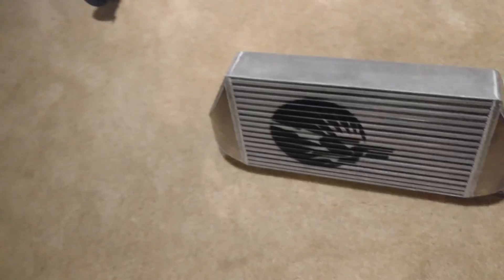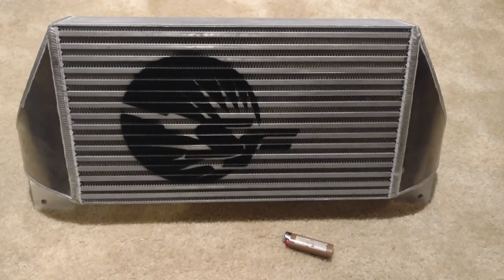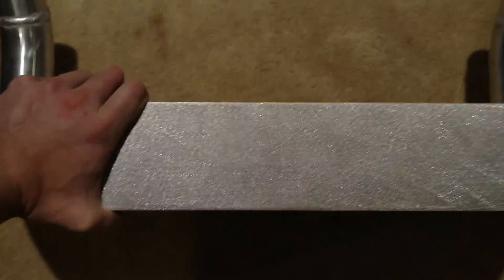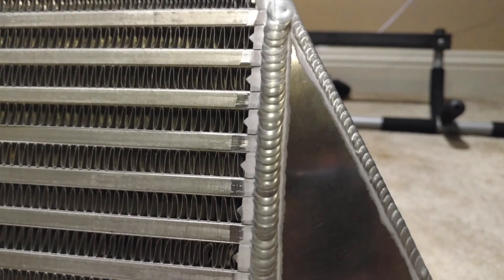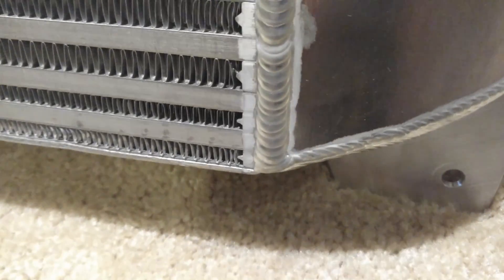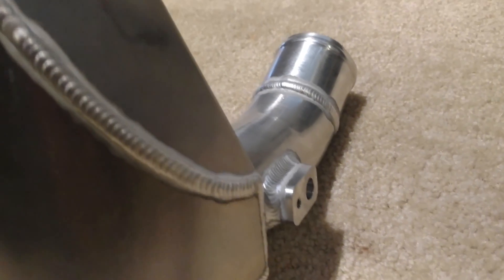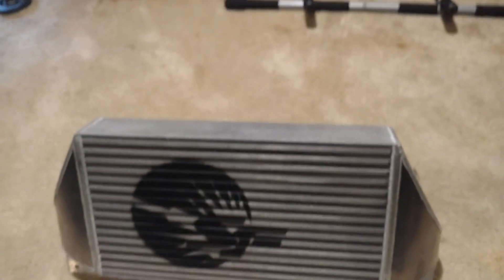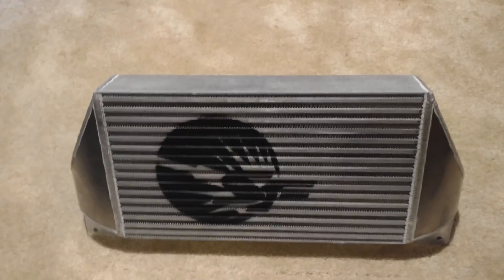Mustang ecoboost speed factory intercooler. ( Link in description)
This is the speed factory intercooler for the ecoboost mustang. Demonstrating the quality